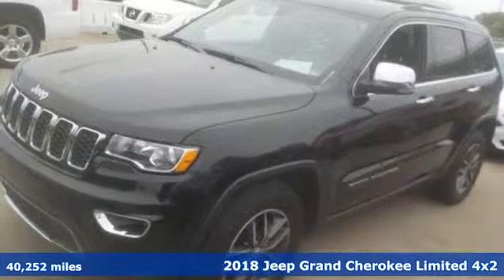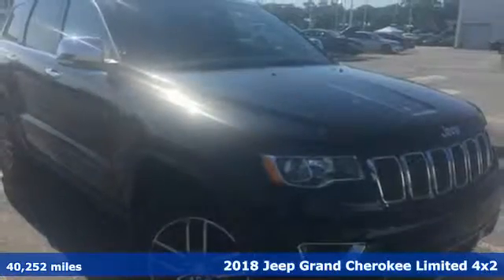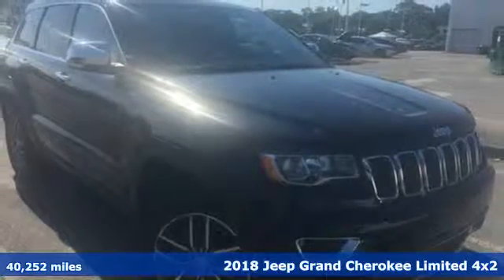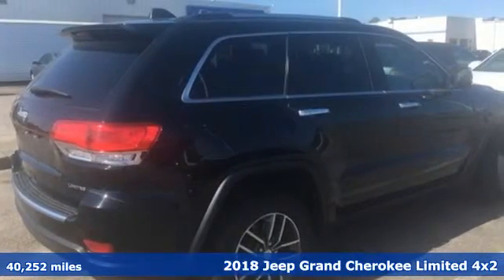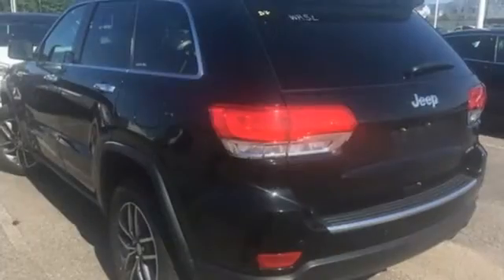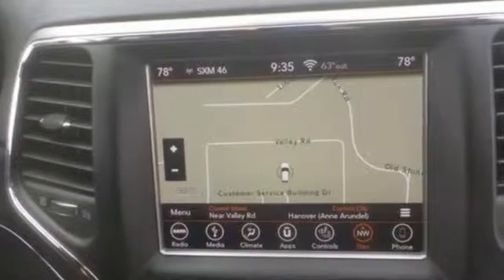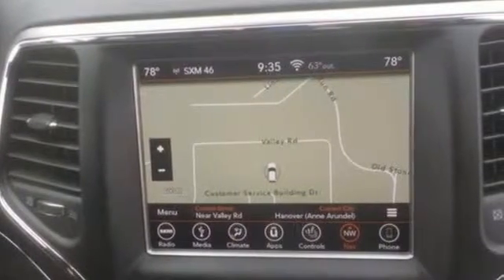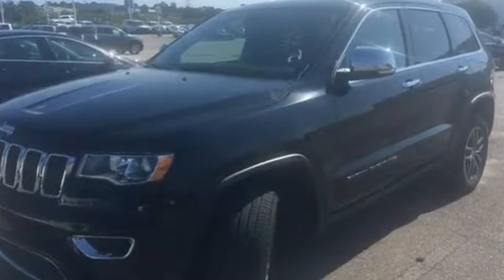Used 2018 Jeep Grand Cherokee Chesapeake VA Norfolk, VA 19R2586 - SOLD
Year: 2018
Make: Jeep
Model: Grand Cherokee
Trim: Limited
Engine: 3.6L V6 24V VVT
Transmission: 8-Speed Automatic
Color: Black
Interior: black
Mileage: 40252
Stock #: 19R2586
VIN: 1C4RJEBG2JC311618
JUST ARRIVED. PENDING INSPECTION. Clean CARFAX. Diamond Black 2018 Jeep Grand Cherokee Limited RWD 8-Speed Automatic 3.6L V6 24V VVTbrbrRecent Arrival! 19/26 City/Highway MPGbrbrbr*Every Internet Price includes current applicable dealer discounts. Your additional costs are sales tax, tag and title fees for the state in which the vehicle will be registered, any dealer-installed options (if applicable) and a $699 dealer processing fee (Virginia, North Carolina). Prices are subject to change, and prior sales are excluded. While every reasonable effort is made to ensure the accuracy of this information, we are not responsible for any errors or omissions contained on these pages. Please verify any information in question with the dealer.

Address:
3416 Western Branch Blvd